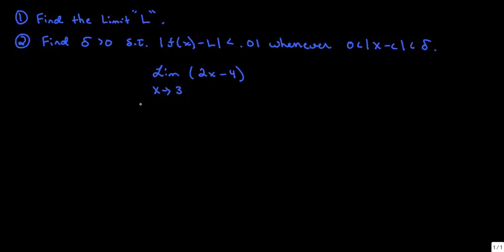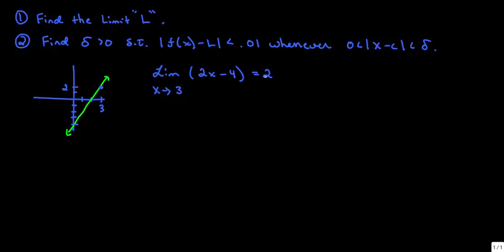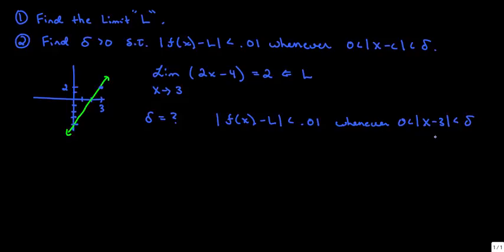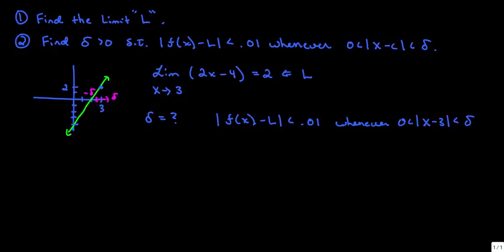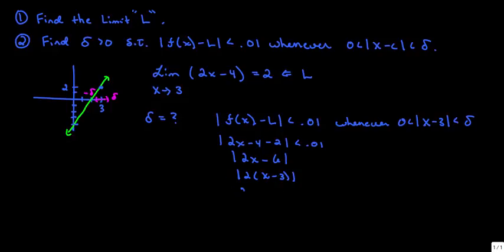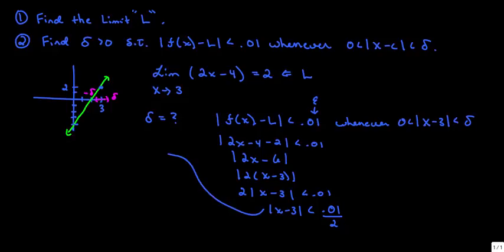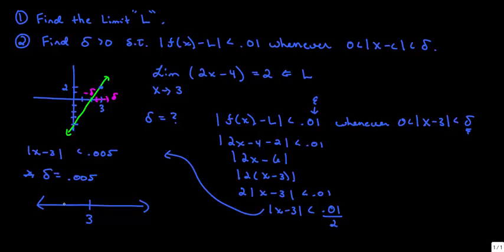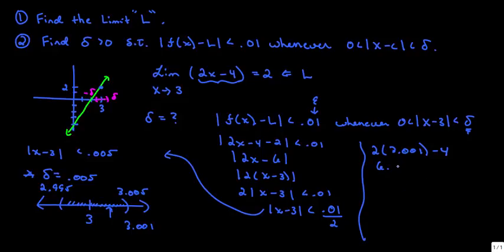Finding the Limit using the Epsilon and Delta Definition I 20121512